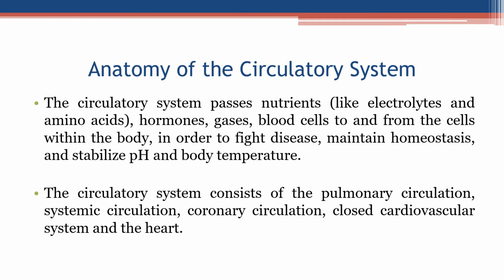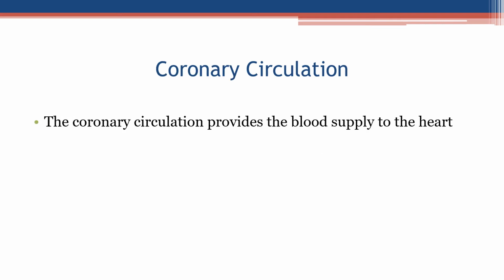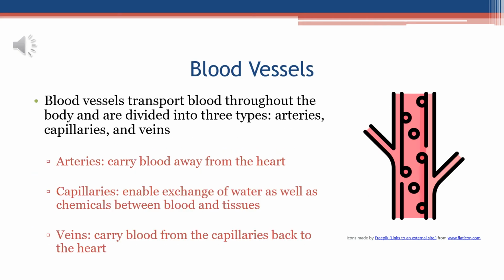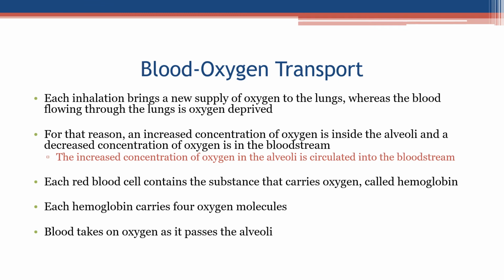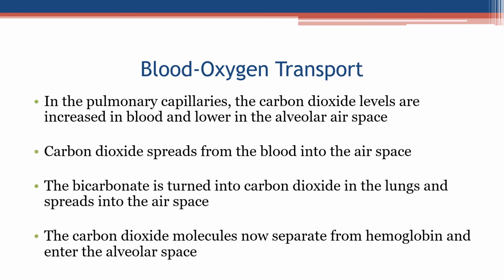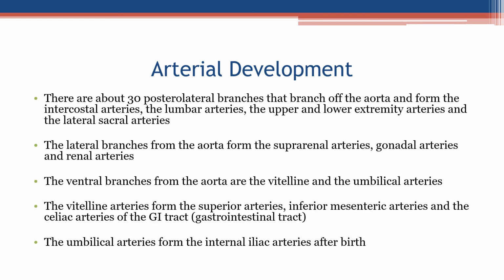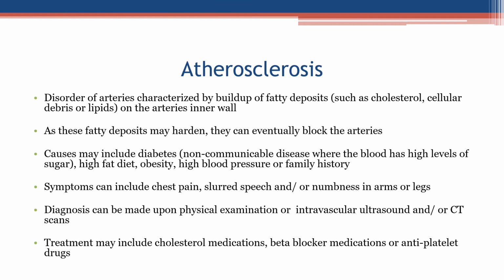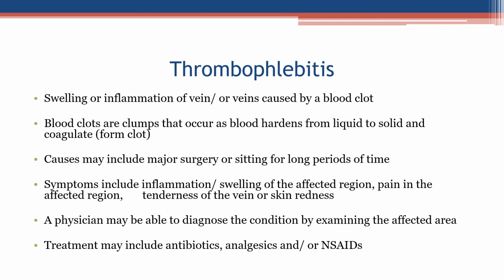Medical Assistant Chapter 5 Presentation: Circulatory System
Welcome to South Georgia Career Center Medical Assistant Course. This 11 min Video Presentation will tackle the Circulatory System of the human body. Watch and listen!

Video Timestamp:
0:00 - Introduction
0:09 - Table of Contents
0:48 - Circulatory System
1:21 - Pulmonary Circulation
2:06 - Systemic Circulation
2:26 - Coronary Circulation
2:32 - Closed Cardiovascular System
2:57 - Heart
3:37 - Blood Vessels
4:00 - Blood-Oxygen Transport
7:08 - Arterial Development
8:27 - Venous Development
8:43 - Common Medical Conditions